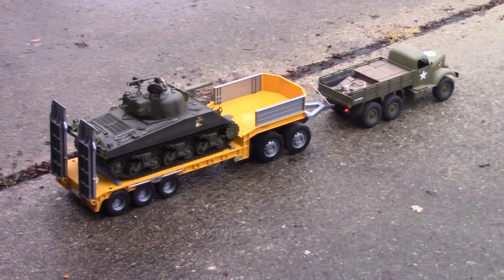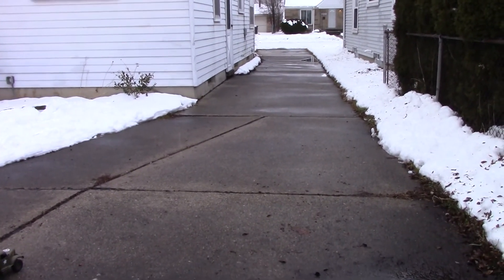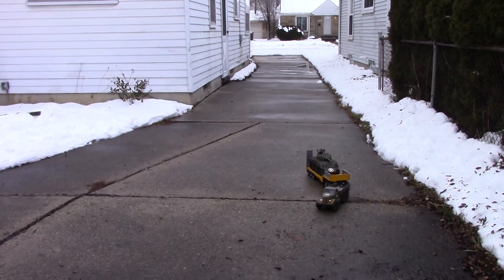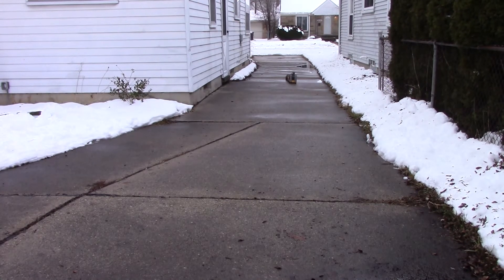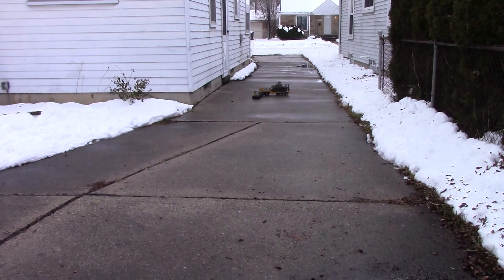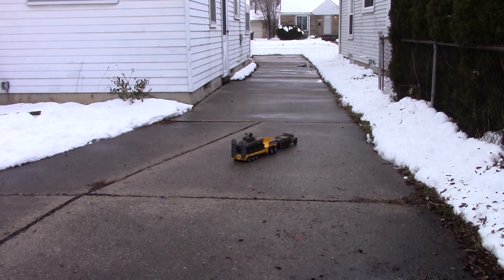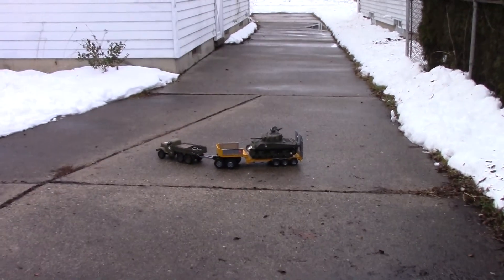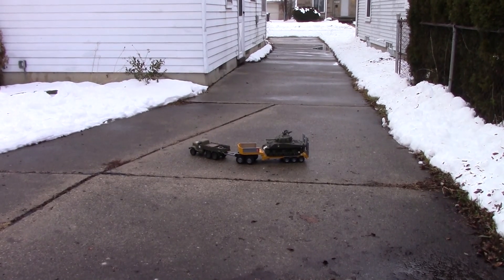New trailer outdoors